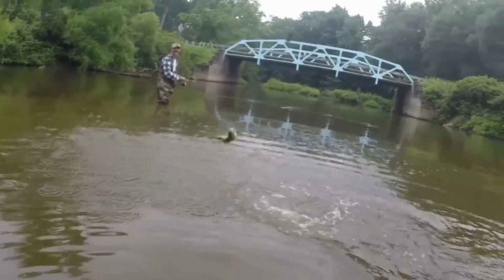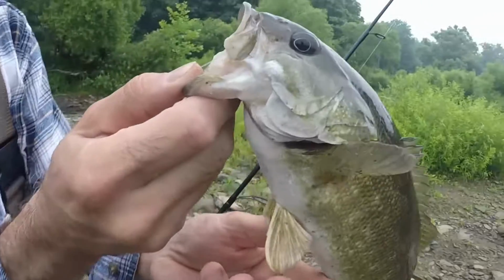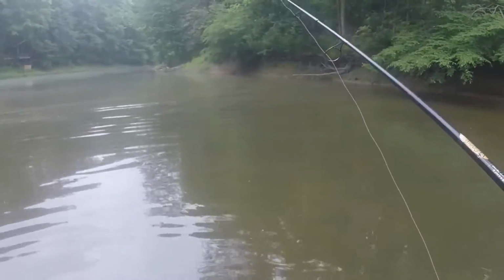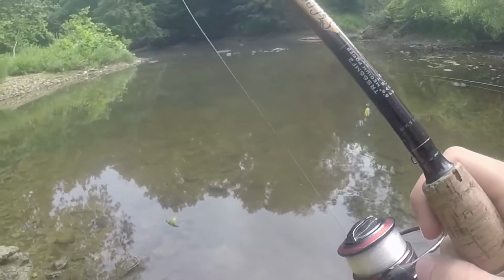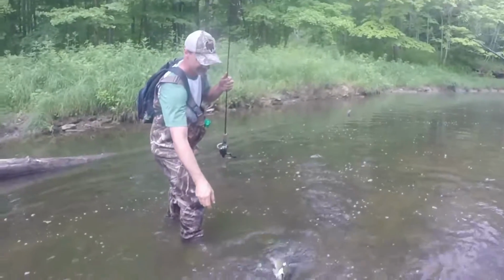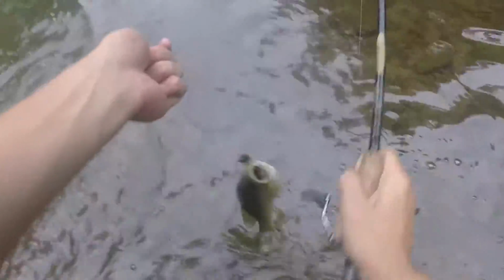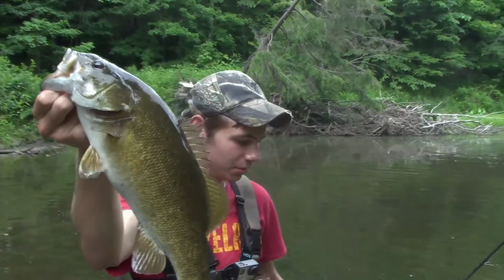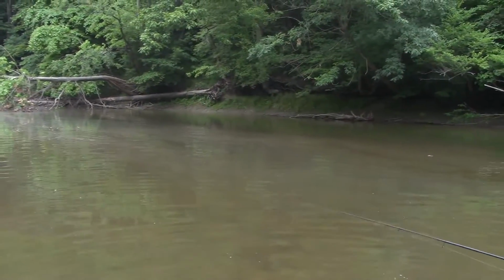Creek Fishing For BIG SMALLMOUTH BASS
Today was one of my best days ever of bass fishing hangs down!! We started at this bridge where we bass fish a ton and decided to walk down the river. Well we walked about 4 miles down the river and in about the middle of nowhere is where we started crushing the smallmouth!! I was throwing the worm and the bass absolutely loved it. We caught over 20 today and I could not be happier. This spot is a spot that you have to work for to get to and to catch the fish.
LURES USED:
Zoom Horney Toad
Zoom finesse Worm
White Buzzbait
Chatterbait
RODS:
ST CROIX TRIUMPH-Medium Heavy 6’6”
ST CROIX TRIUMPH-Medium Light 6’6”